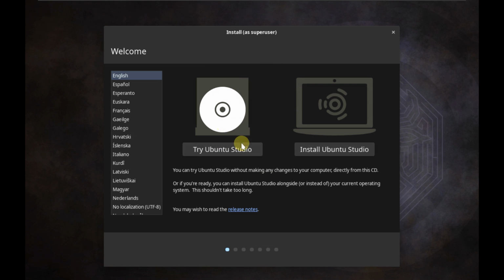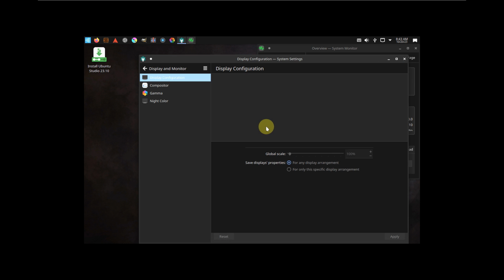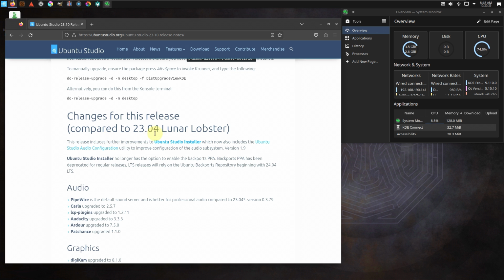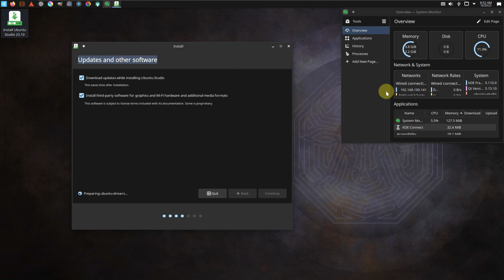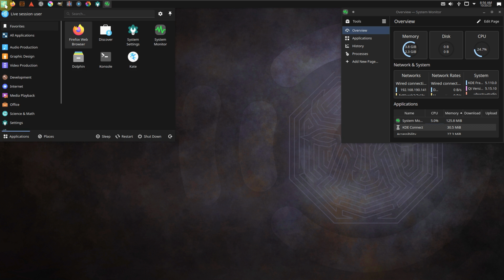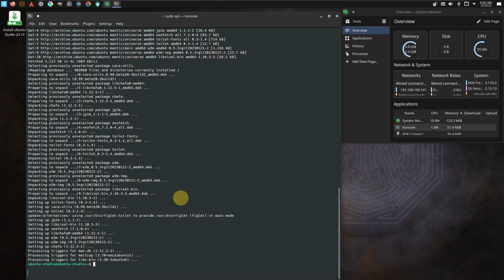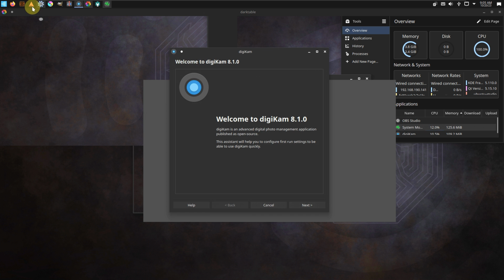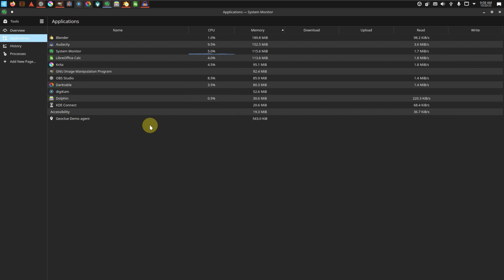Ubuntu Studio 23.10: Latest updates bring a wave of new features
In This Video We Are Looking At Ubuntu Studio 23.10 is finally released, you should receive a notification if you are running Ubuntu Studio 23.04 (or 22.04 LTS and receiving regular release notifications) that an upgrade is available. If you do not receive a notification about two weeks after release, make sure you have plasma-distro-release-notifier installed.

To manually upgrade, ensure the package press Alt+Space to invoke Krunner, and type the following:

do-release-upgrade -d -m desktop -f DistUpgradeViewKDE
Alternatively, you can do this from the Konsole terminal:

do-release-upgrade -d -m desktop

Audio
PipeWire is the default sound server and is better for professional audio compared to 23.04*. version 0.3.79
Carla upgraded to 2.5.7
lsp-plugins upgraded to 1.2.11
Audacity upgraded to 3.3.3
Ardour upgraded to 7.5.0
Patchance upgraded 1.1.0
Graphics
digiKam upgraded to 8.1.0
Darktable upgraded to 4.4.2
OBS Studio upgraded to 29.1.3
Blender upgraded to 3.6.2
KDEnlive upgraded to 23.08.1
Freeshow upgraded to 0.9.7
Q Light Controller Plus upgraded to 4.12.7
Default Desktop Environment
KDE Plasma Desktop upgraded to 5.27.8
KDE Frameworks upgraded to 5.110.0
Qt upgraded to 5.15.10
KDE Gear upgraded to 23.08.1
Current Version of Main Multimedia Packages
Blender v3.6.2
KDEnlive v23.08.1
Krita v5.1.5
Gimp v2.10.34
Ardour v7.5.0
Scribus v1.5.8
Darktable v4.4.2
Inkscape v1.2.2
Carla v2.5.7
OBS Studio v29.1.3
MyPaint v2.0.1
Audacity v3.3.3

Todays Video - Ubuntu Studio 23.10!